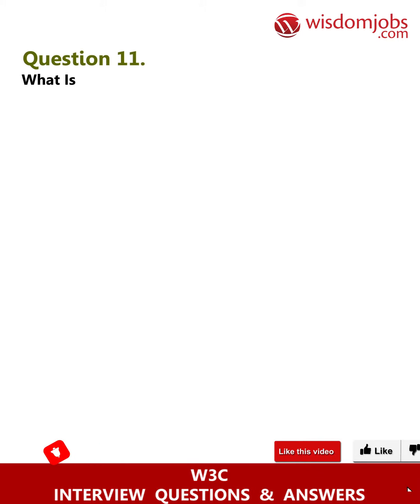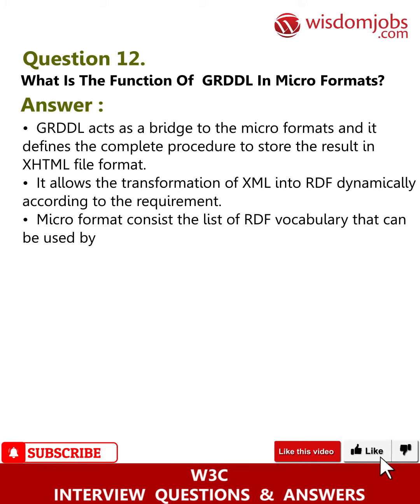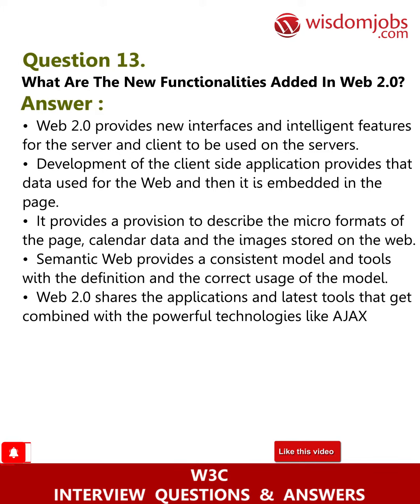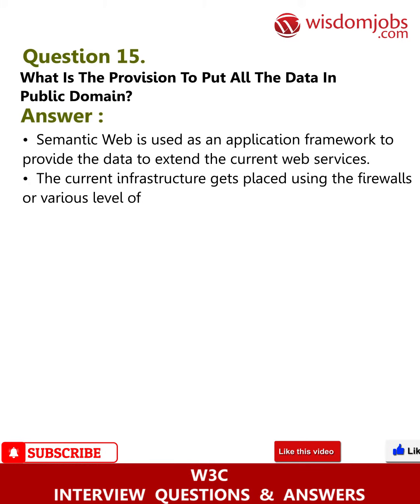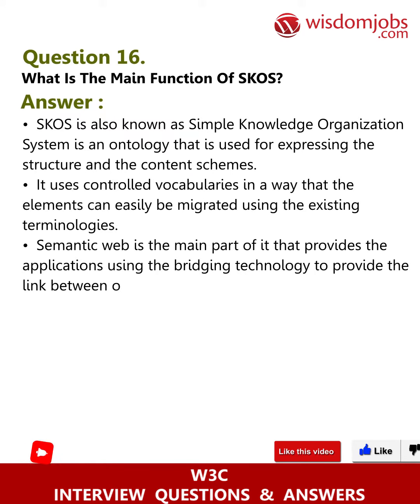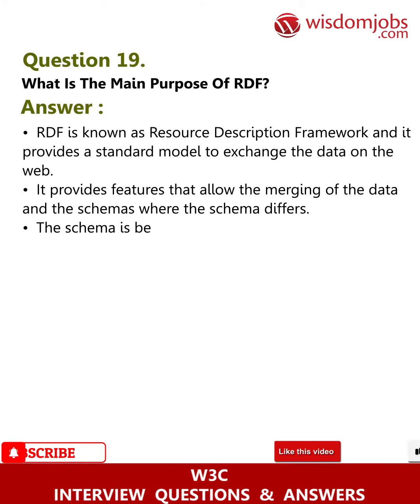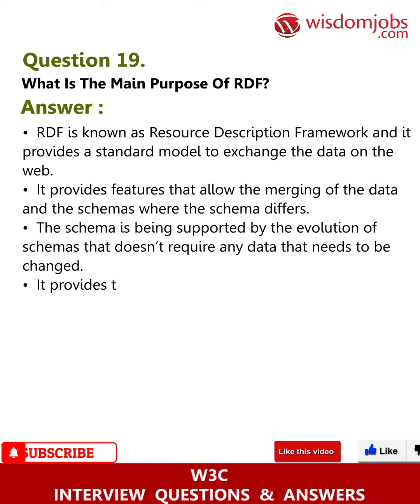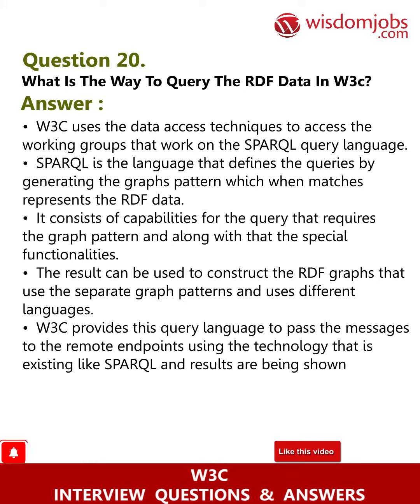W3c Interview Questions and Answers 2019 Part-2 | Wisdom IT Services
FAQ's For W3c Interview Questions and Answers 2019 Part-2 | W3c Interview Questions | Wisdom IT Services

W3c Interview Questions and Answers, Question1: What is the difference between Web and Internet? Question2: What is the difference between open standard and open source software? Question3: What is the function of Semantic Web? Question4: What are the applications used in Semantic Web? Question5: What is the purpose of building blocks of the W3C?

Want to shift your career to W3c? Then there is no need to go and search for W3c Interview Questions and Answers all over. We in the Wisdomjobs have provided all the W3c Interview Question and Answers and different job role in W3c in our page. There are various leading companies that offer jobs in various roles like Accessibility Consultant, Frontend Developer - Ui/html/css, UX Developer - Html/css/bootstrap, Wordpress Developer | HTML Developer and many other roles too. To clear any Interview, one must prepare well for the interview to clear it in the very first attempt. To clear W3c you should know the basic concepts of W3c. For more details on W3c Jobs, W3c interview Question and Answers visit our

Join the LIVE session on W3c Interview Questions and Answers in your Technical round of Job Interviews.